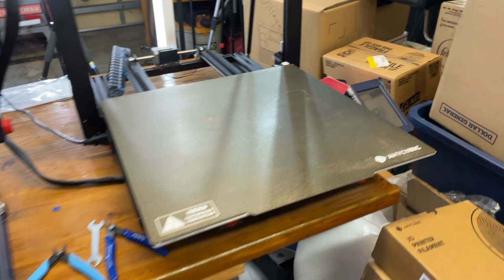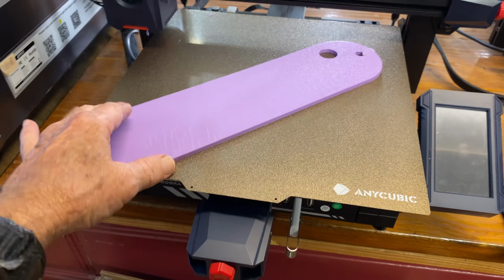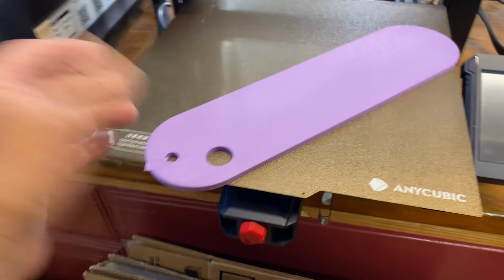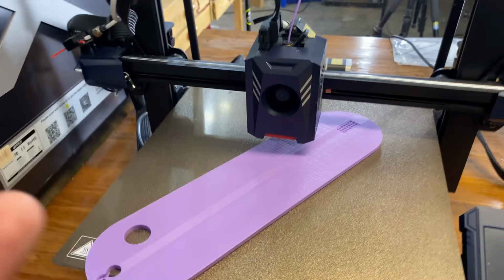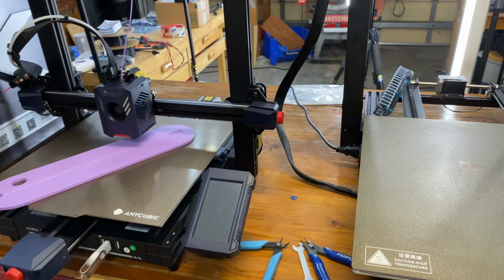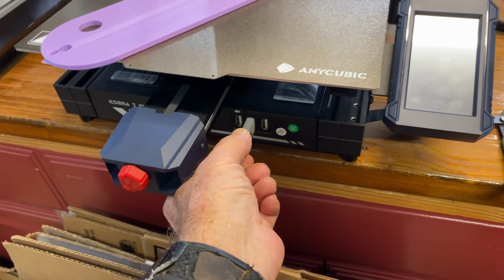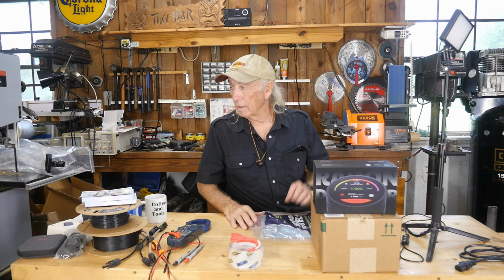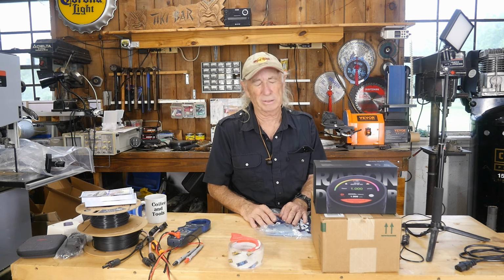Fixing the Kobra 2 plus for production needs, Ep 535 Coffee and tools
Top spool feeder
Anycubic PLA+

Other topics on this channel include: wood projects, tools, tool repairs, custom jigs, basic wood shop work, wood tools, 3D printers, RV repairs, car repairs, custom work, metal, welding DIY, lasers, CNC, solar.